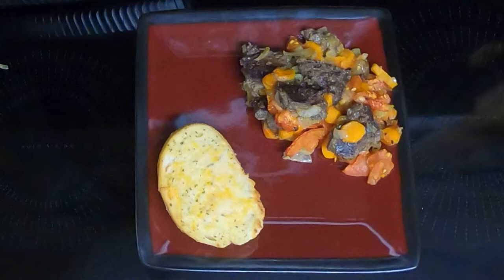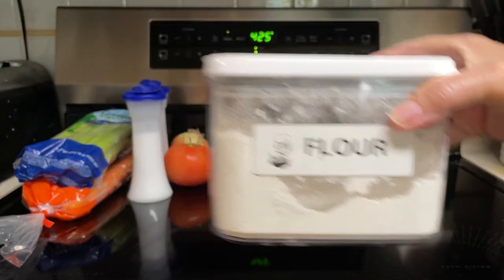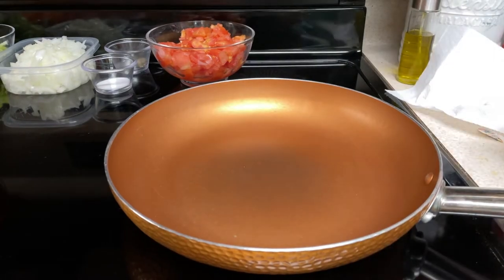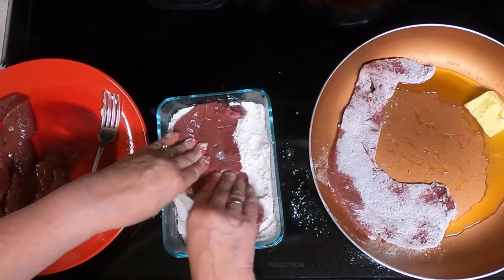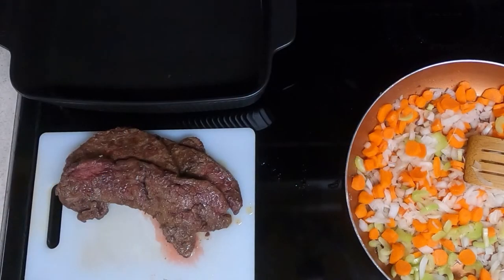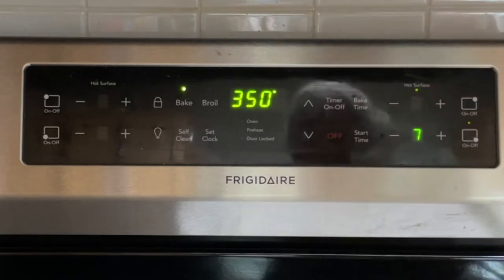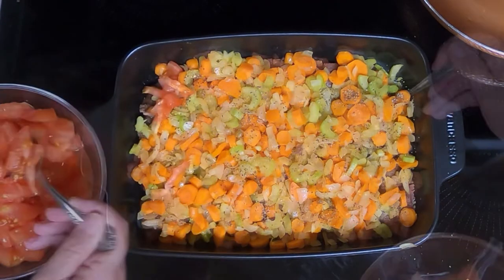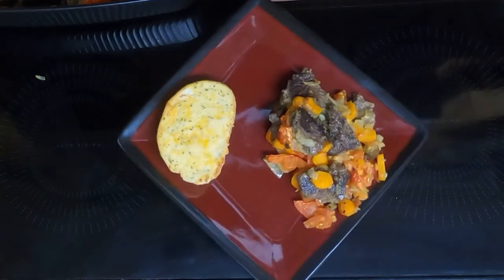Liver & Vegetable Casserole / A Mennonite Recipe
Liver & Vegetable Casserole / A Mennonite Recipe is a recipe I found in a retro cookbook , “Mennonite Community Cookbook” that was first published in 1950, over 1100 recipes.
If you like liver I think you should give this a try. If you don’t like liver , it’s fixed a little different than standard you may like it .

Cooking Equipment:

👉 3 pack vancasso casserole dishes

👉 Pyrex 3 cup storage container

👉 revised Mennonite cookbook

Ingredients:
1 lb liver
1/4 cup flour
4 Tb fat
2 onions, minced or finely chopped
1/8 tsp pepper
1 cup celery, diced
2 cups carrots, diced
2 cups tomatoes, diced
1 1/2 tsp salt